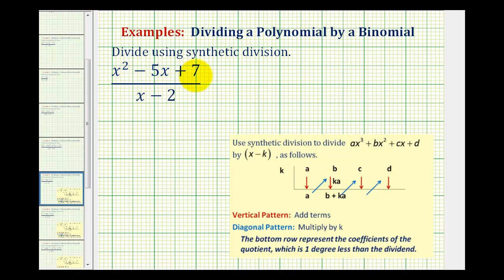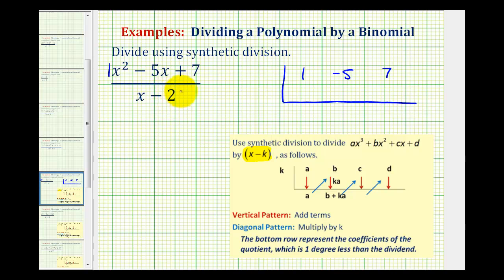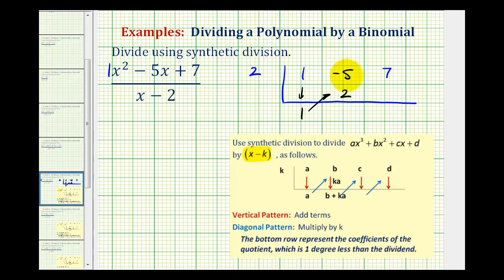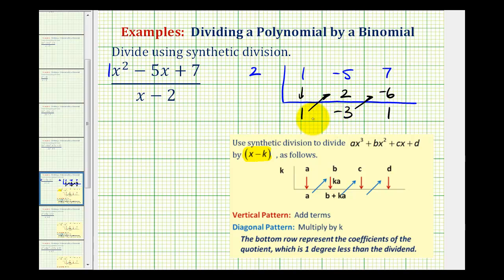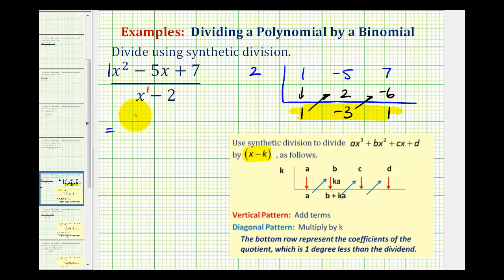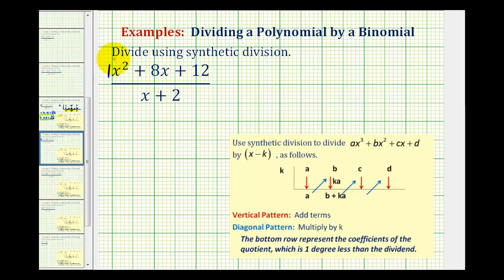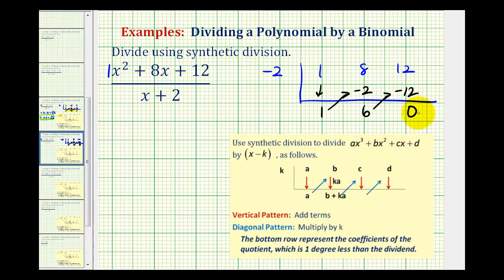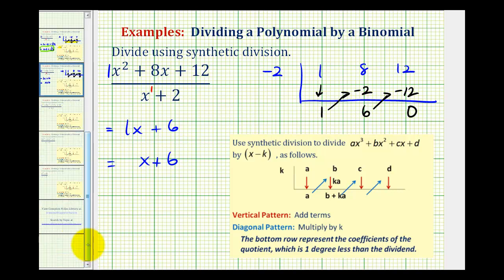Ex 1: Divide a Trinomial by a Binomial Using Synthetic Division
This video provides two basic examples of dividing degree two trinomials by degree one binomials.